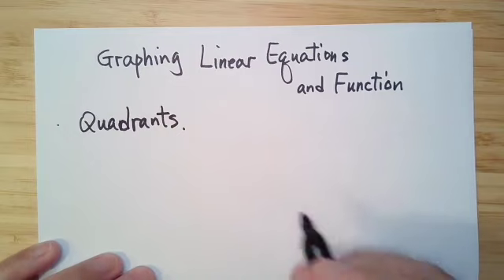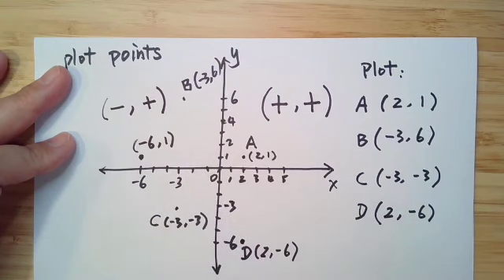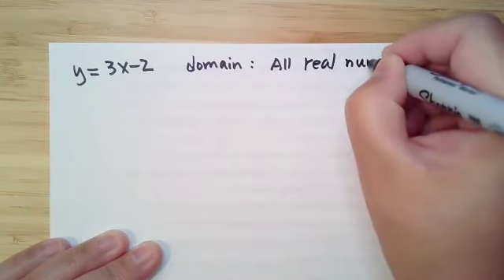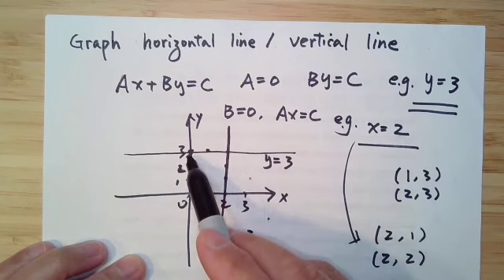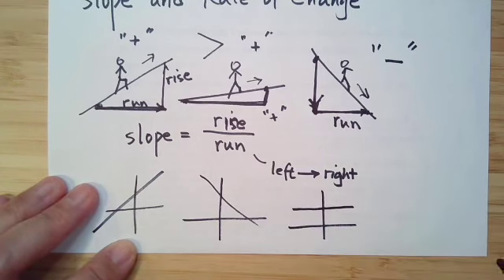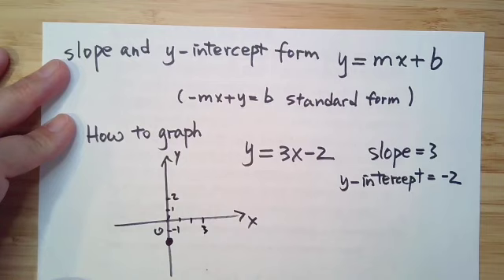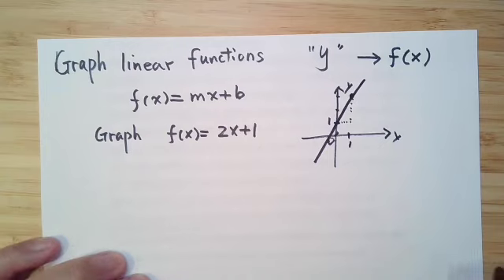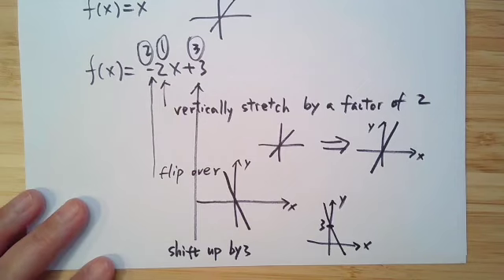Algebra 1 Class 04 Graphing Linear Equations and Functions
After we learned how to solve linear equations, we will study how to graph linear functions.
01:30 Quadrants
04:03 Plot Points
11:02 Graph Linear Equations
23:57 Graph Horizontal Line and Vertical Line
27:31 Graph Using Intercepts
31:13 Slope and Rate of Change
41:44 Slope and Y-intercept Form
45:13 Parallel Lines
48:24 Direct Variation
50:14 Graph Linear Functions